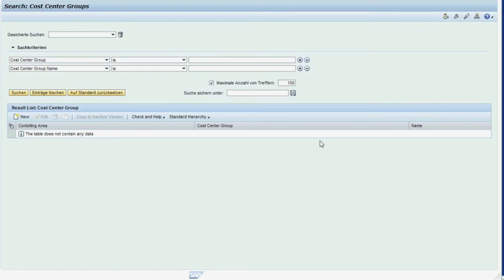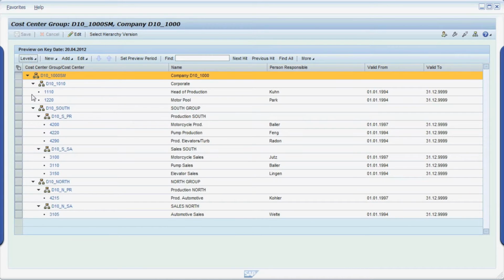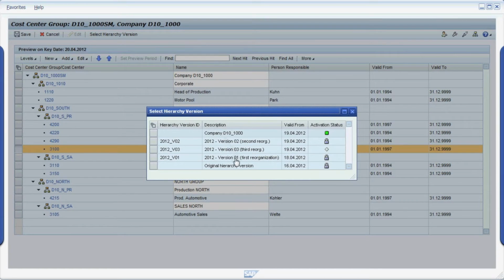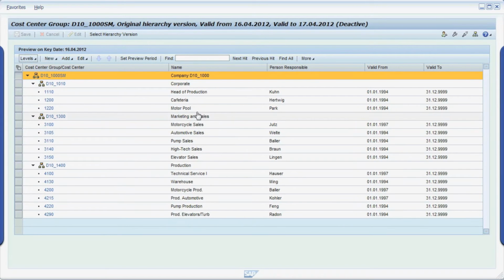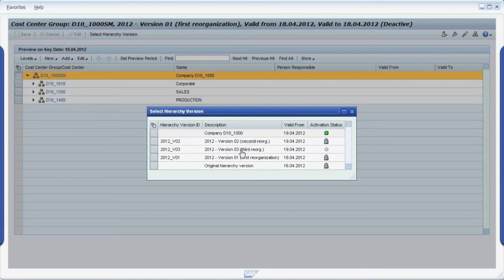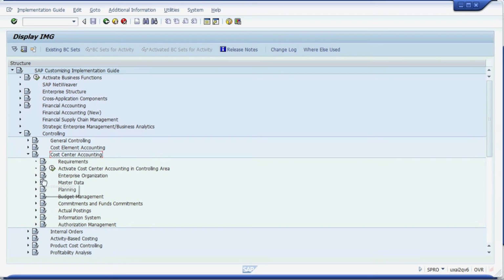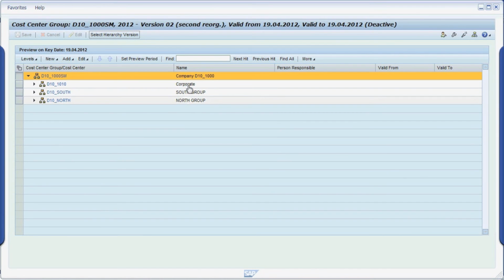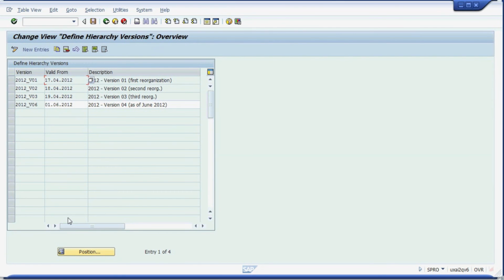6. SAP Planning: Cost Center Hierarchy Maintenance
Now available:

SAP now supports time-dependent hierarchies. This means you can maintain different versions for the standard hierarchy, each of which will have a start and an end date when they are valid. Versions that have already been created but will only be active in the future are called inactive versions while versions which have been replaced by a new one are called deactive versions.